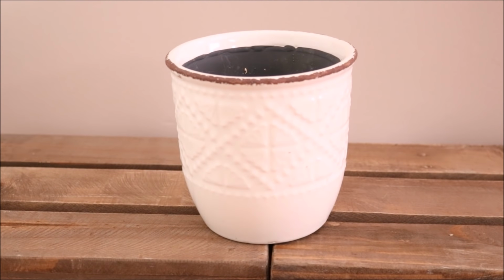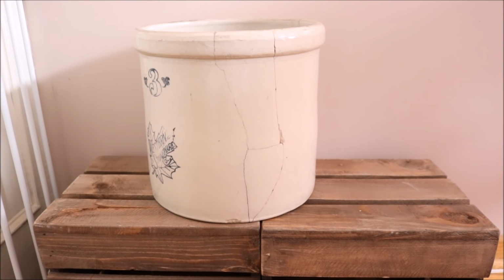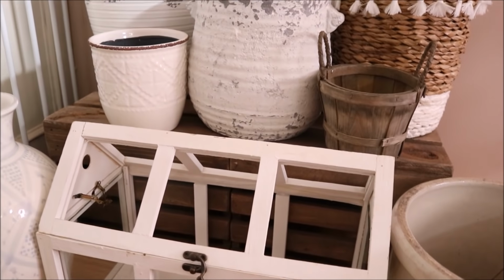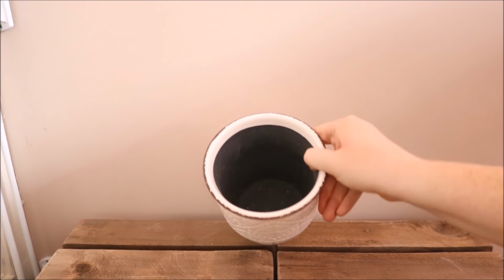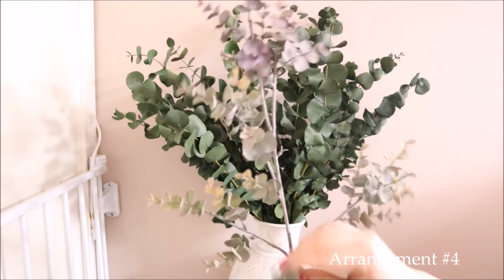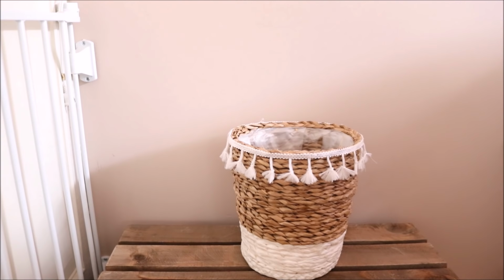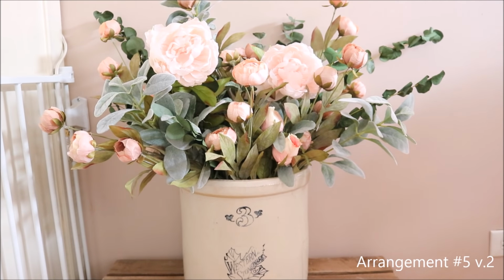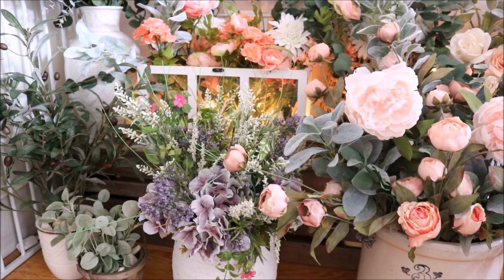D.I.Y. Floral Arrangements | Spring + Farmhouse Floral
I am super excited to share today's video because I was able to create some really fun arrangements for this beautiful spring season that we're quickly entering!  In the past I have LOVED working with lots of bright and colorful floral but this year I am toning the colors down and trying to have all of the arrangements flow together a little bit better.  I did still use some color in the floral, but I kept the pots and vases to a neutral base.  Overall, I am so happy with how each of these floral arrangements turned out, and I especially love how they all go together, even with the variety of type of floral stems used!  I can't wait to show you guys where all of these arrangements ended up in my Decorate with Me for the Spring video!!!
Let me know if you have any questions and please let me know which of these arrangements was your favorite!  Also, if you recreate any of these looks or create a look totally different, please tag me on Instagram so I can see and admire your work of art! (instagram: a.cozy.corner)

Here's what you can expect on my channel within the next month of so:
1. Decorate with Me | Spring Decor
2. Pantry Organization
3. Home Decor Haul | Target Hearth and Hand + Home Goods
4. Top Toys for Kids | Easter Gift Ideas | Amazon Haul

a.cozy.corner